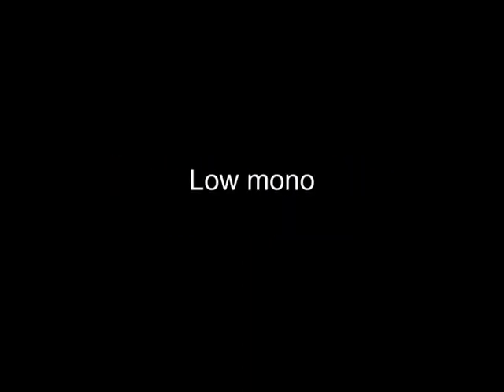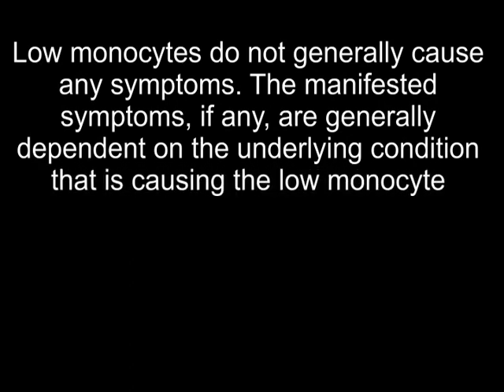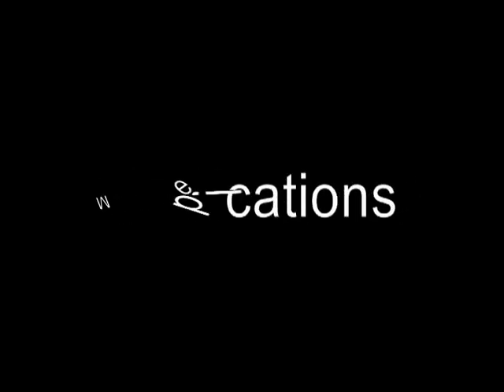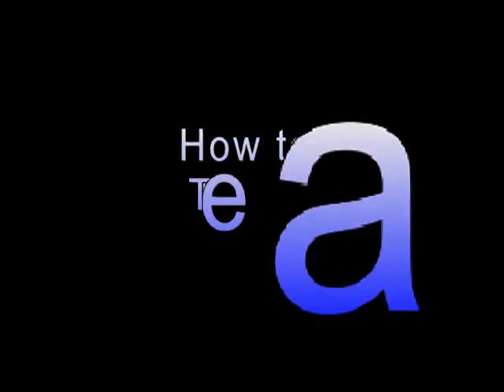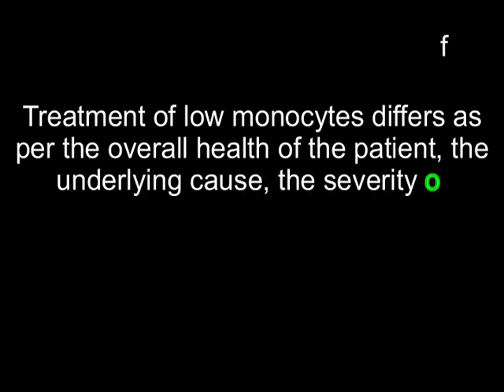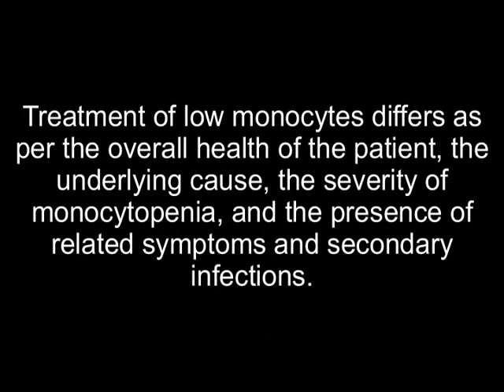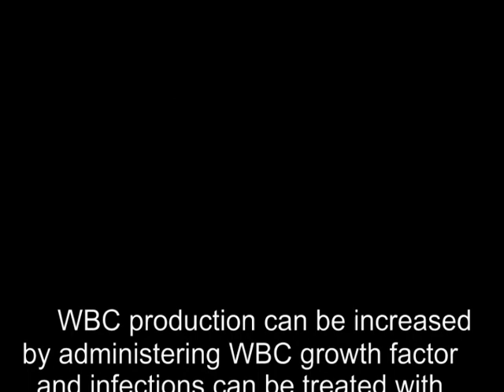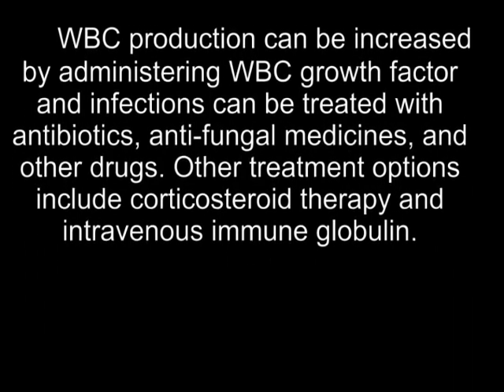Low Monocytes – Meaning, Causes, Treatment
Explanation of what low monocytes mean, causes, symptoms and treatment.